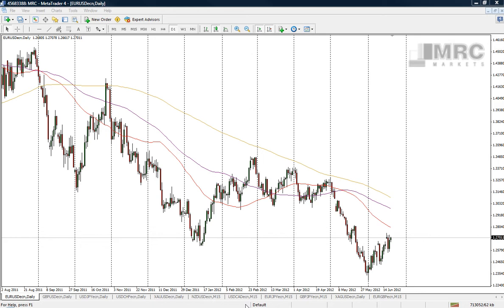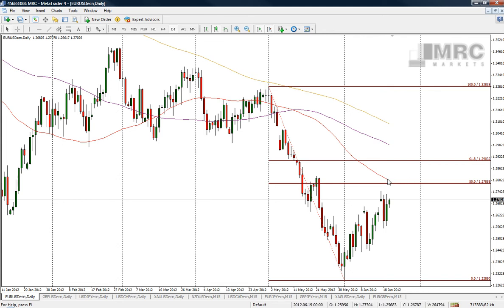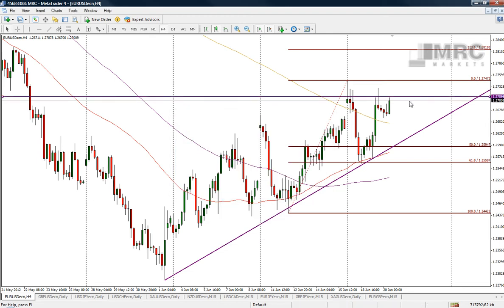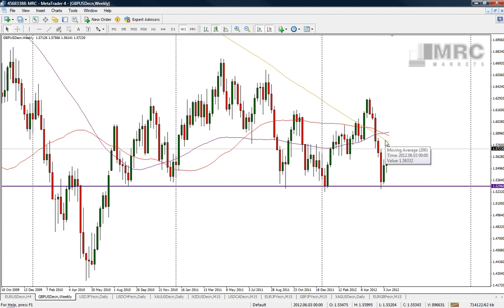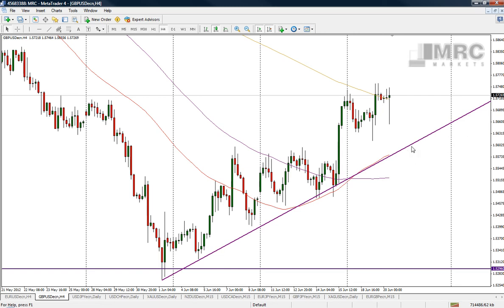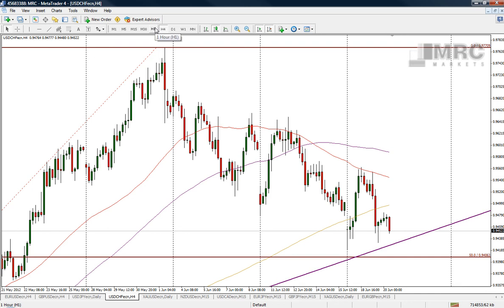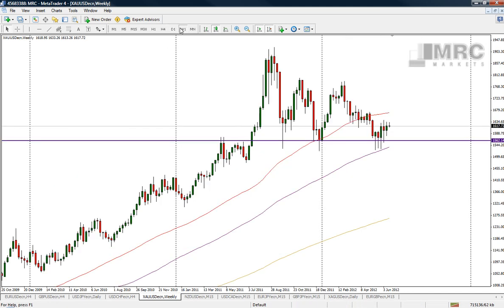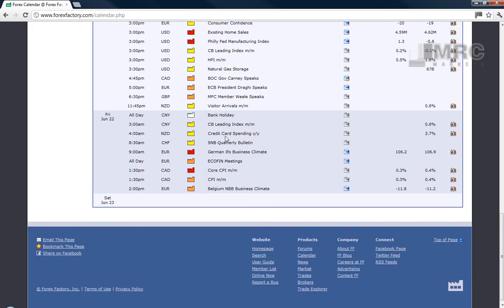MRC Markets Weekly Market Update 20/06/2012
MRC Markets Weekly Market Update video going through the technical analysis on EURUSD, GBPUSD, USDJPY, USDCHF and Gold. No trade calls or recommendations are made in this video, you trade at your own risk.